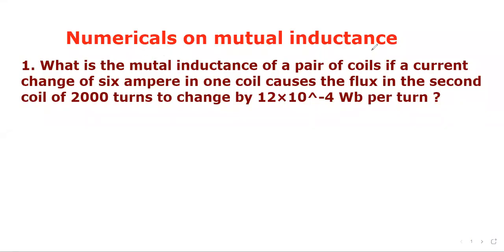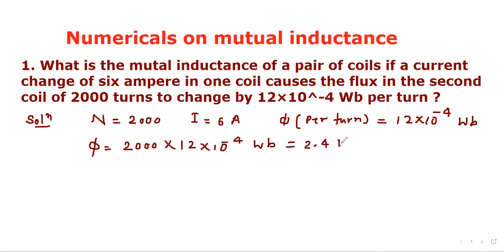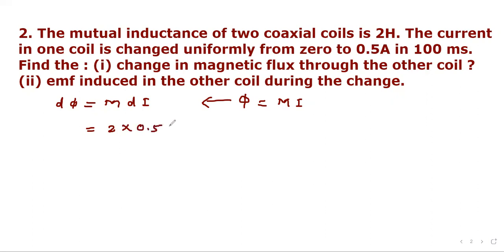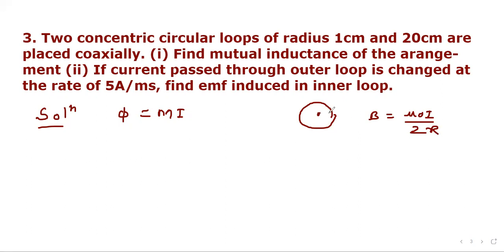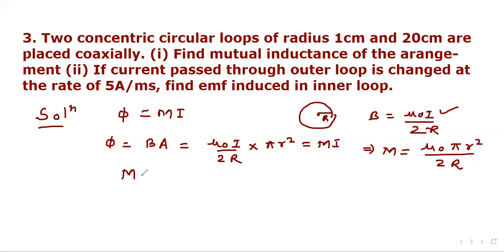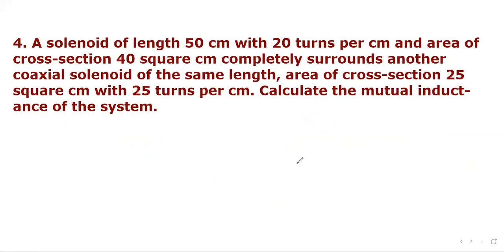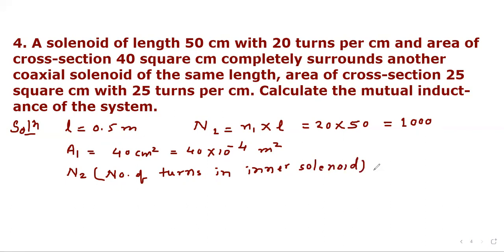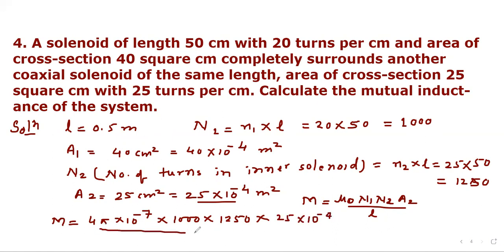Numericals on mutual inductance